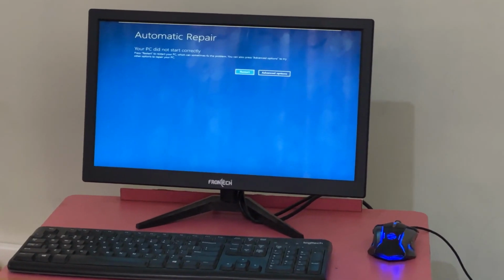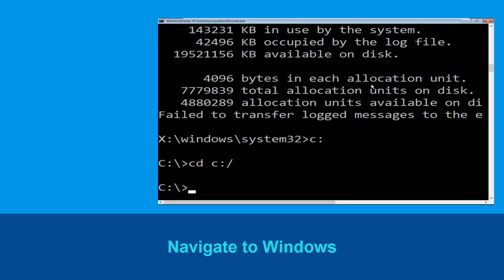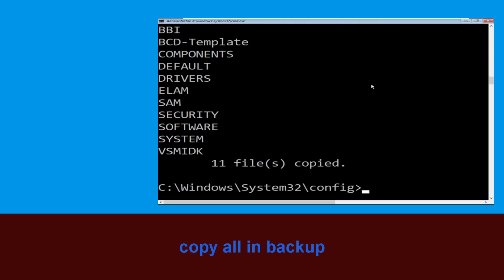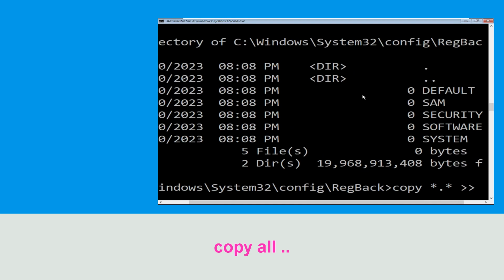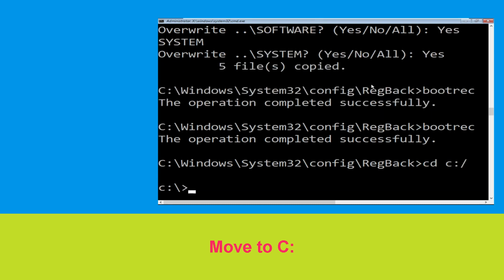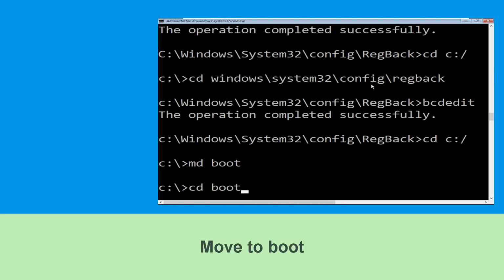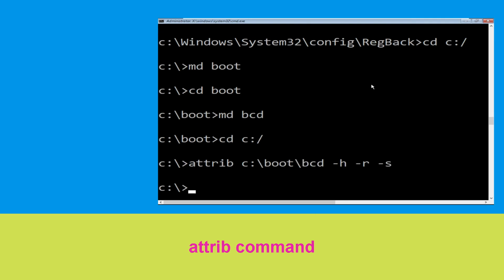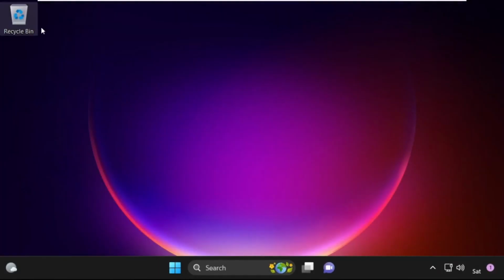PAGE_NOT_ZERO Windows 10 Fix Blue Screen Error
• IRQL_NOT_LESS_OR_EQUAL Error
• BAD_POOL_CALLER Error